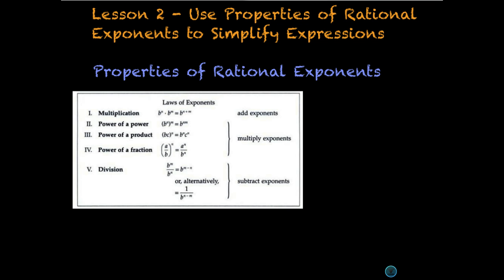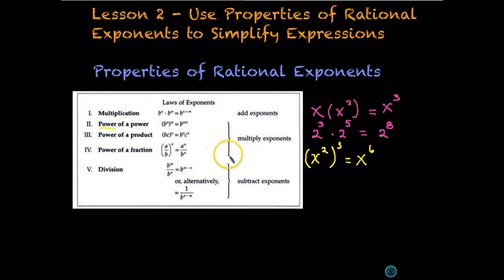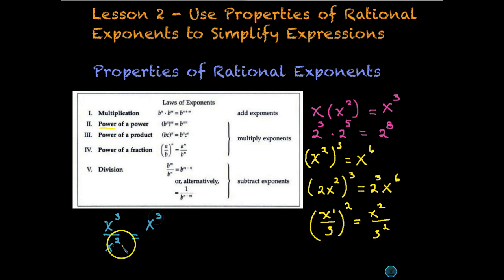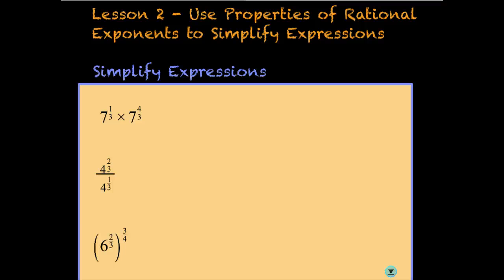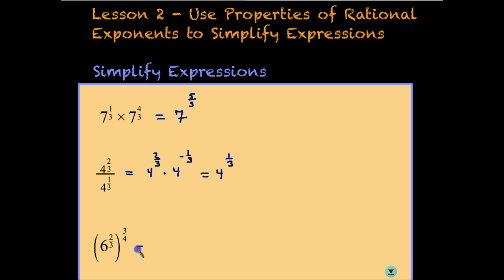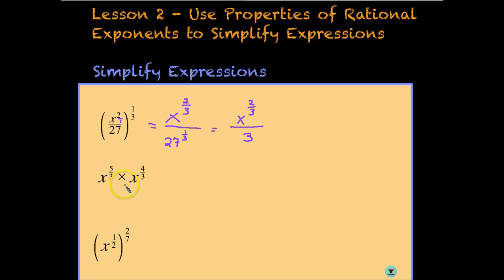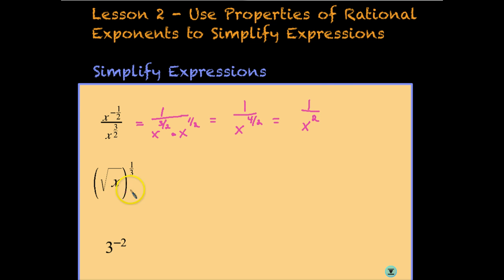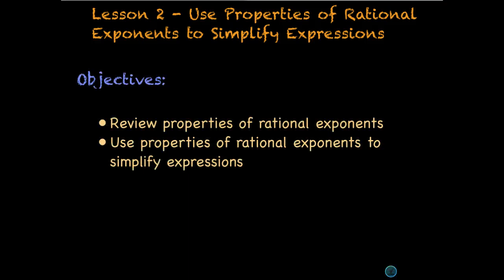Lesson 2 - Use Properties of rational Exp to Simplify